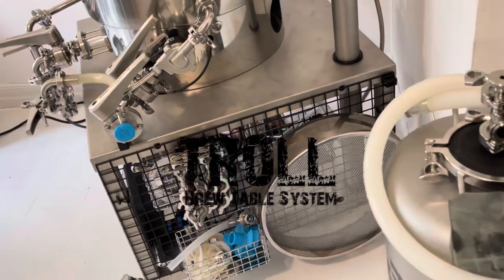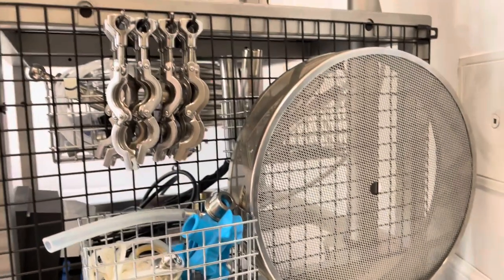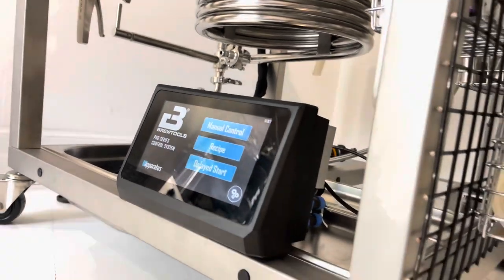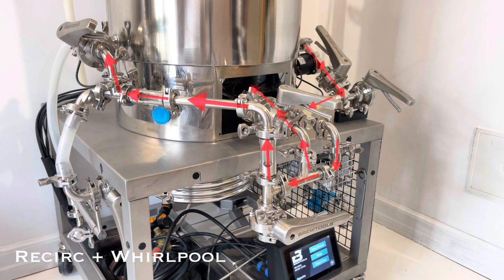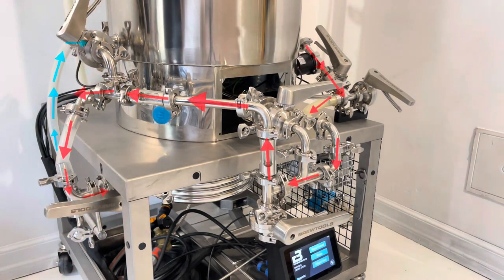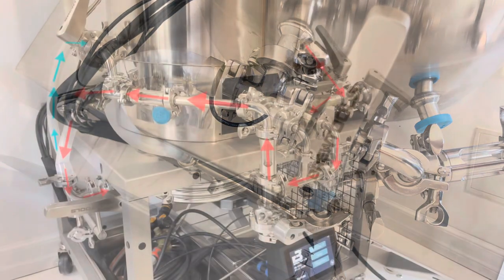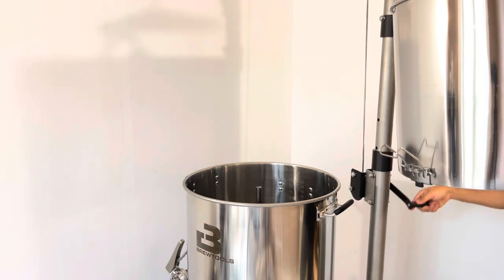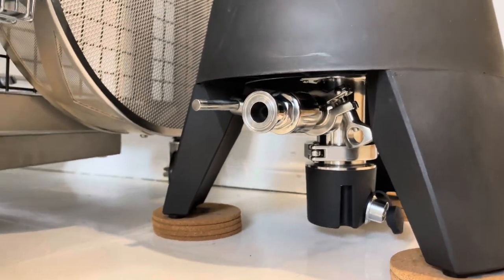Brewtools Troll Brew Table & Valve Set-Up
Just a quick peak at the new Troll brew table and valve set up in my new brew space.